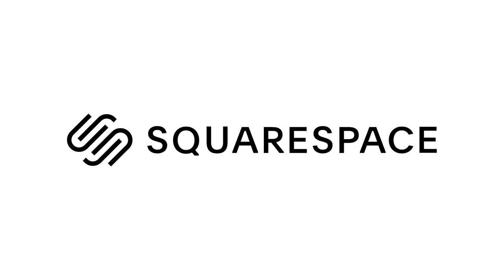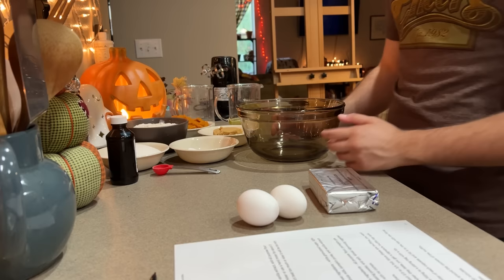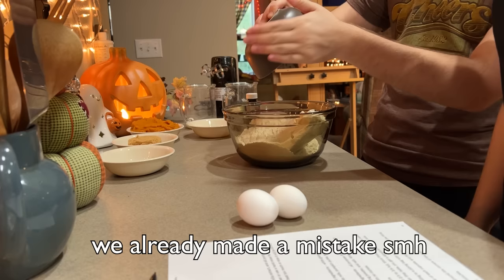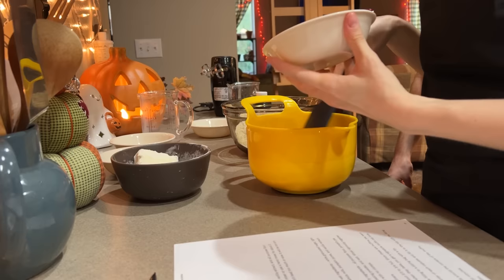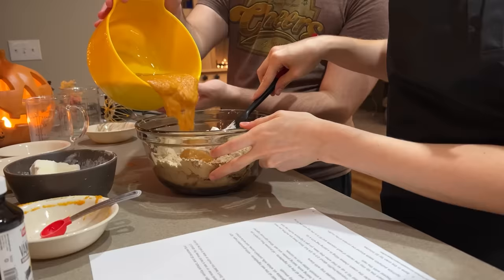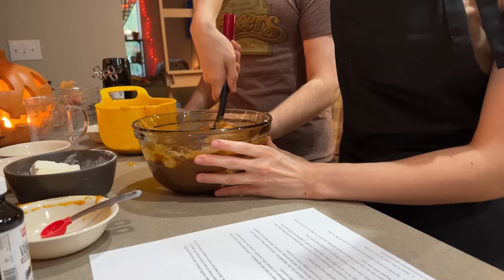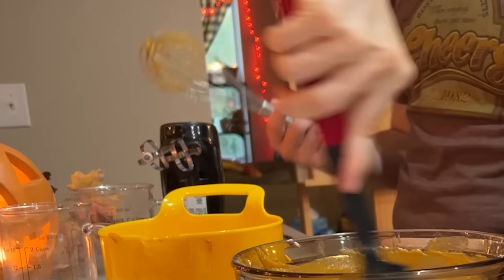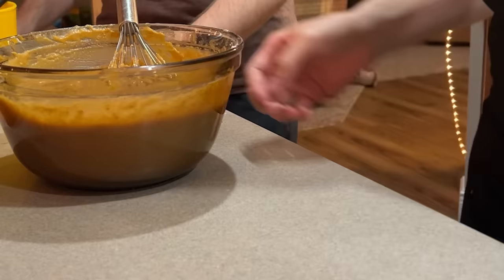BAKE AND DRAW EP.2 ✿ art block, being an art content creator, and pumpkin muffins!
I just realized that I missed an entire section of the sticker club member names!
SPECIAL SHOUTOUT TO: Sachay, Salem, SaltyGoober, Sam, Sarannsly, Shae, Shelfcat, Simon, Sir Knight, Star, That Gay Otaku Boi, Tyto, Ugly Sketchbook, Wikdzor

In this video, Steve and I make pumpkin cream cheese muffins and talk about art block, our tips for getting over it, and what I'm experiencing as an art content creator as my channel and platforms begin to grow. I hope you guys find comfort and inspiration from our silly baking and drawing sessions. Thank you so much for the support!

Equipment
✿Camera: iPhone 13 Pro and Canon EOS Rebel 15

10 AM - Lud and Schlatts  Musical Emporium Conducted by

TIMESTAMPS:
0:00 Intro
0:49 Making the Batter
8:30 Squarespace Sponsorship
9:45 Art Block- How we experience it
12:00 How I cure My Art Block
14:05 Your artwork doesn't have to be "Original"
16:20 Feeling Inadequate in skill
17:25 Being Consistent, Putting in the Work, Starting Small
18:40 Art School ruining your passion for art
19:30 Comparison is Keeping your from Improving
20:50 Cream Cheese Icing
21:27 Practical Tips for Getting out of Art Block
30:19 October Art Challenge
31:00 Consistency and patience builds confidence
38:45 Passion is not always constant and that's okay!
41:40 Being an Art Content Creator and Accountability
45:30 Selling Your Art is Kind of Weird
50:09 Having a large audience is Scary